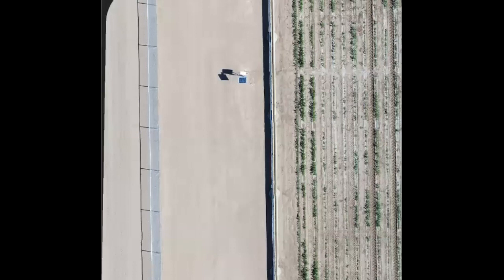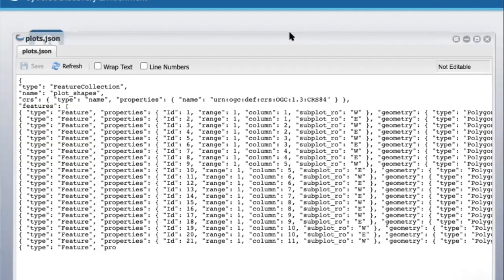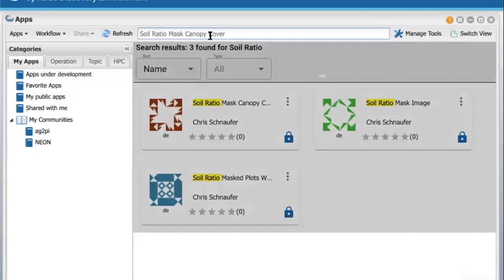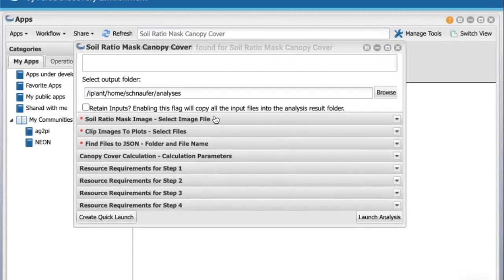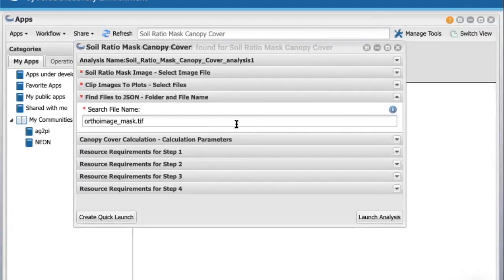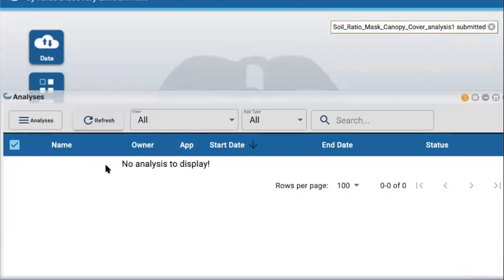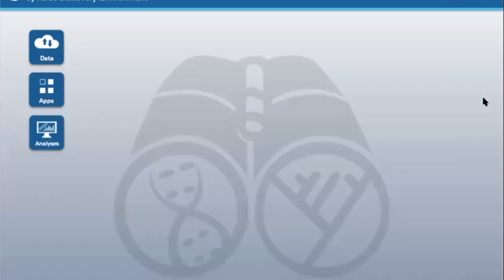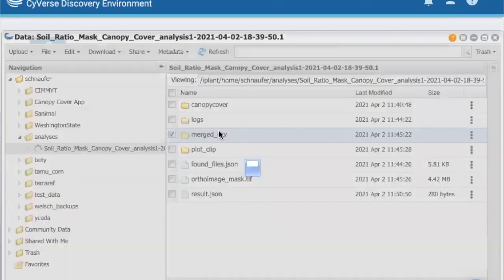Canopy cover workflow using a ratio soil mask on the image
Use CyVerse to run a canopy cover workflow. This workflow masks the soil from a copy of the source image using a green-to-red pixel ratio value. Use the "Merge CSV Files" app to create a CSV file containing the canopy cover values for all the plots processed.

Sample image used in the video can be found at: /iplant/home/shared/aes/cct/diag/sample-data/canopycover_test_data